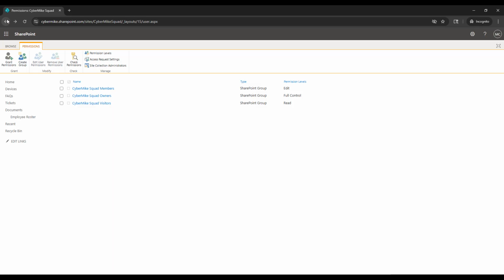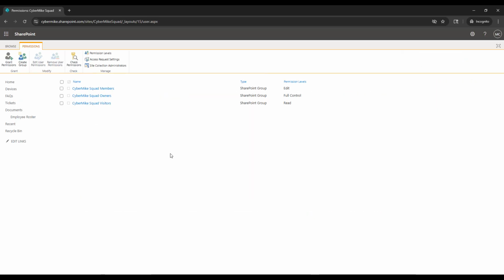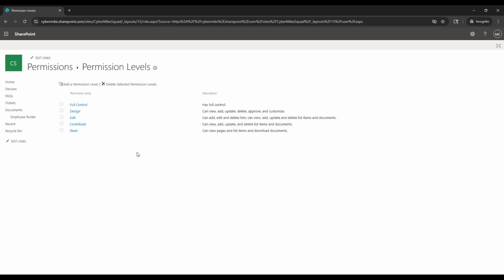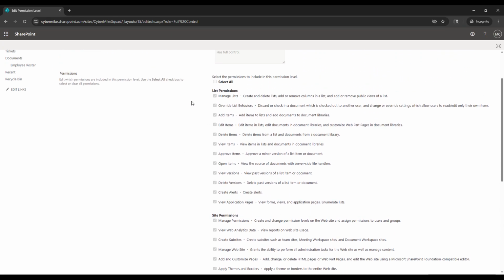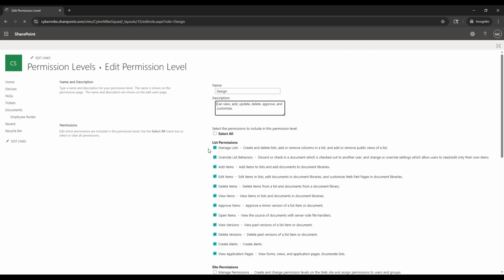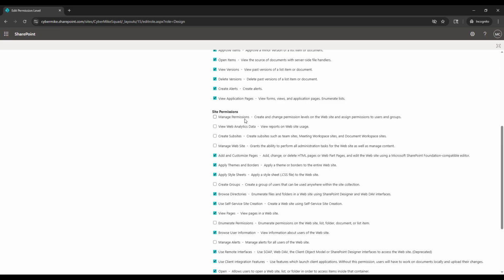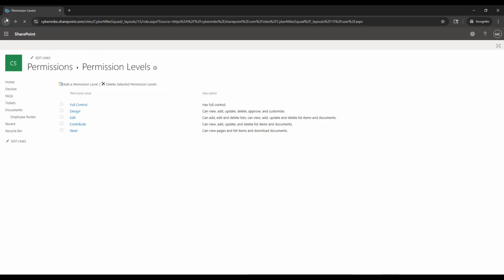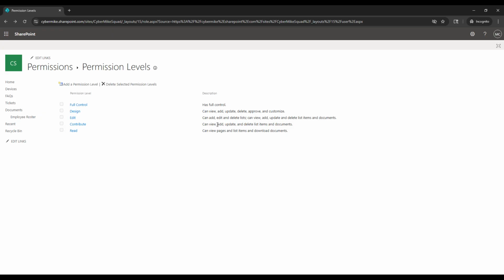Permission Level Overview | Microsoft SharePoint Fundamentals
In this SharePoint Fundamentals lesson, get a clear overview of SharePoint permission levels and how they control access across your site. You’ll learn what each permission level allows — from Read and Edit to Full Control — and how these levels apply to users, groups, lists, libraries, and pages. This beginner-friendly tutorial breaks down SharePoint’s security structure so you can confidently assign the right access and maintain a secure, well-organized environment in Microsoft 365.